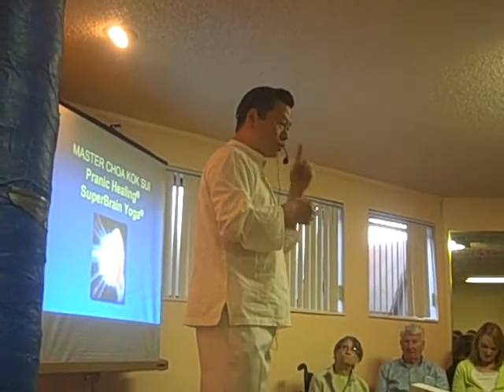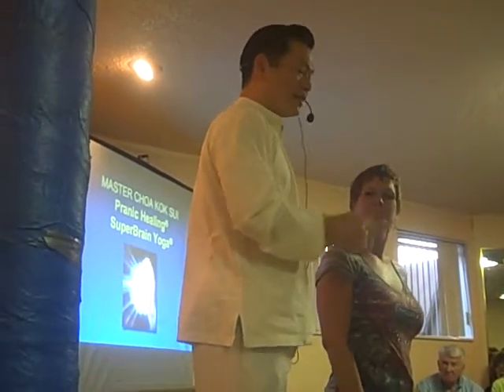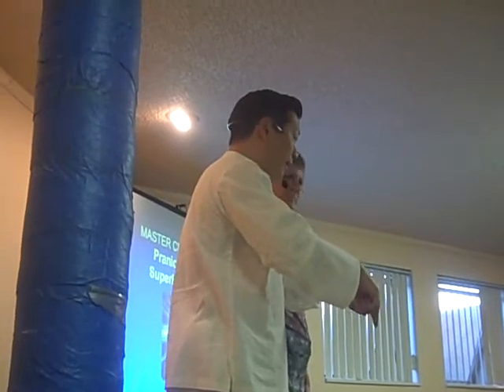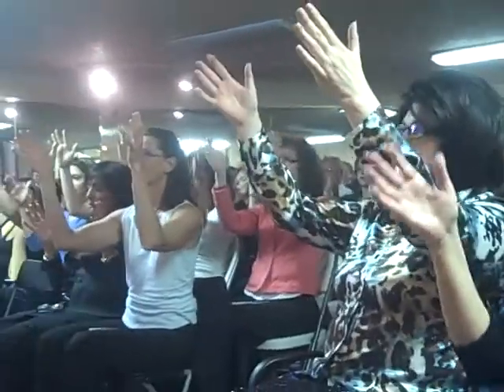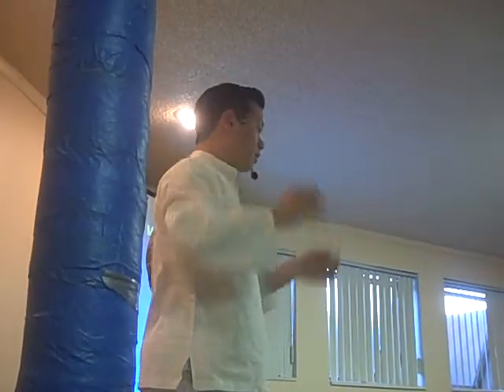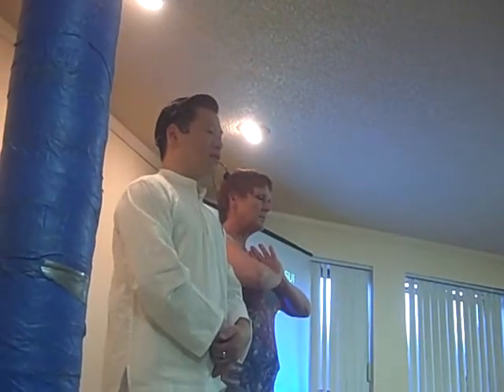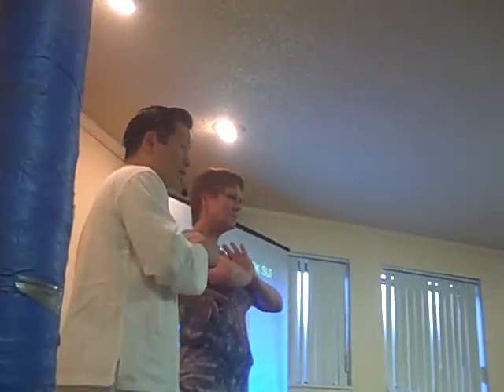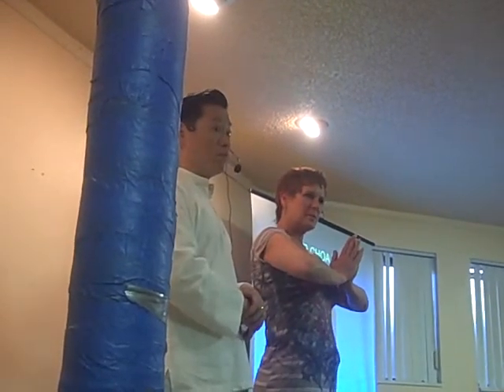Master Co In Salt Lake City Session 1 #4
Master Co is a internationally renowned lecturer, trainer and practitioner of PRANIC HEALING, who has taught the art of healing and human energy studies to thousands of students in the United States. His introductory lectures are thought-provoking, often compelling individuals who are not health practitioners to embark on learning PRANIC HEALING techniques to improve their lives. His students include hundreds of physicians, nurses, dentists, acupuncturists, chiropractors, social workers, psychologists and alternative healthcare practitioners.
Over the past twenty years Master Co has introduced PRANIC HEALING into the medical community through his students who have offered classes at medical teaching centers, while he himself has shared PRANIC HEALING at numerous hospitals, including Kaiser Permanente and Cedars Sinai Medical Center in Los Angeles, and Barnes Jewish Hospital in St. Louis. His prowess as a healer and teacher has garnered him appearances on "Hard Copy," and Los Angeles television stations NBC-4, KABC-7, KTLA-5 and KTTV-9, KCBS-2, as well as the popular "Mark and Brian Show" on Los Angeles morning radio station KLOS.